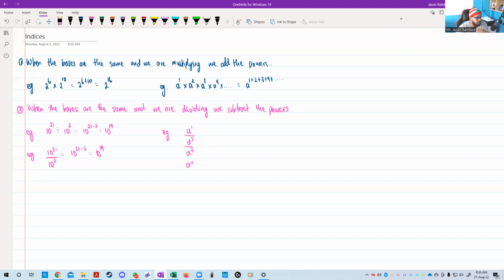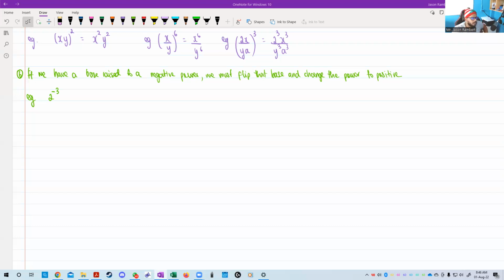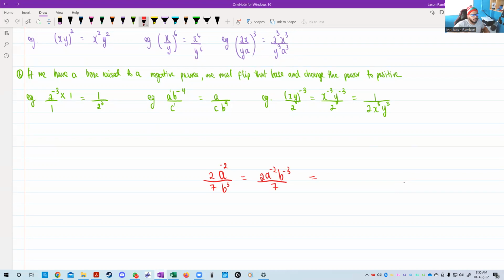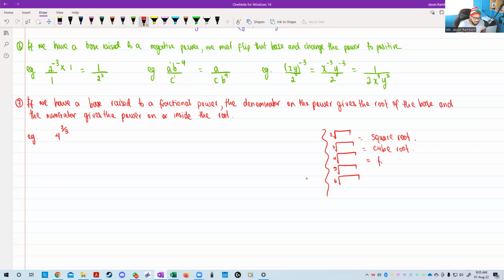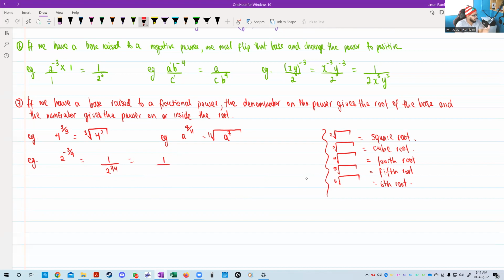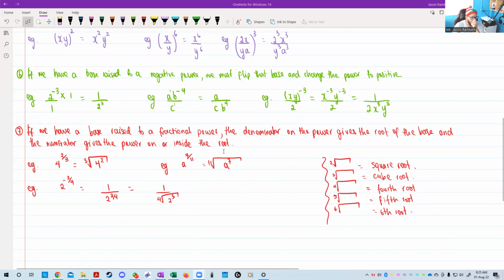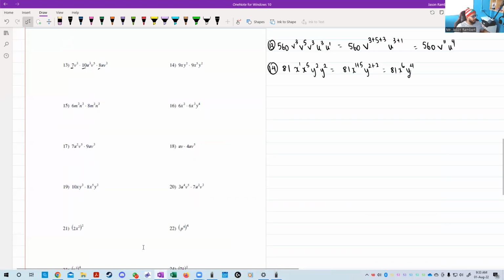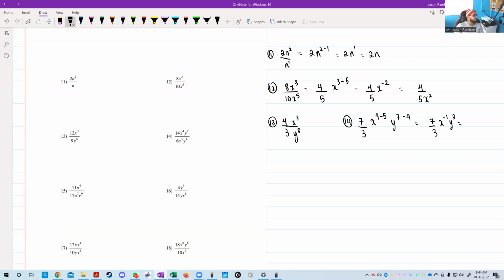Intro to Laws of Indices